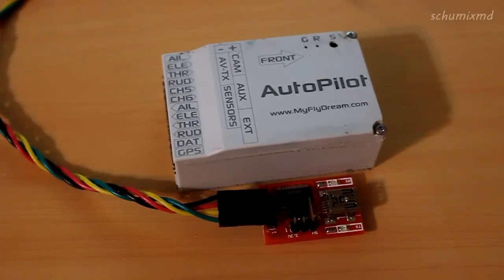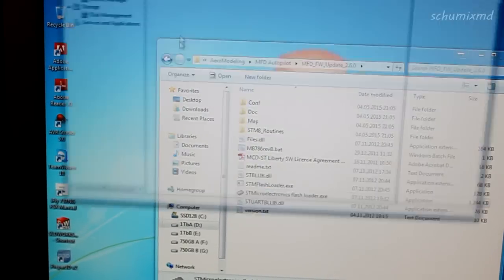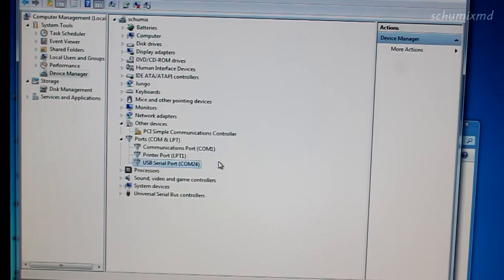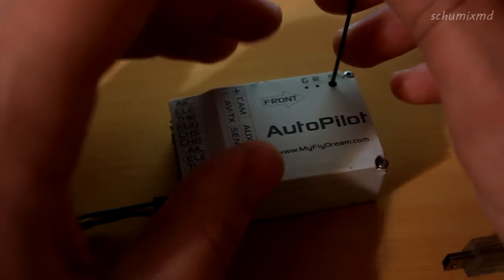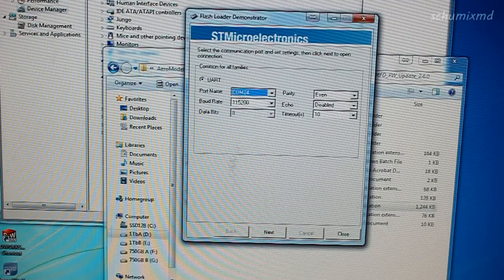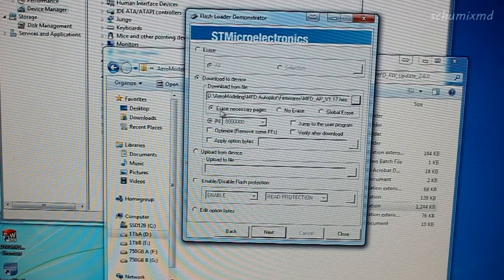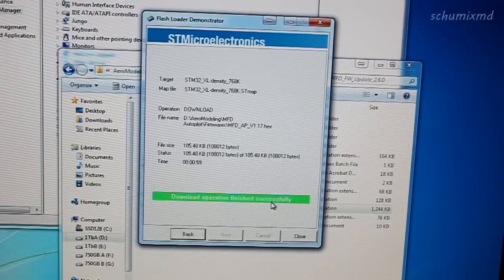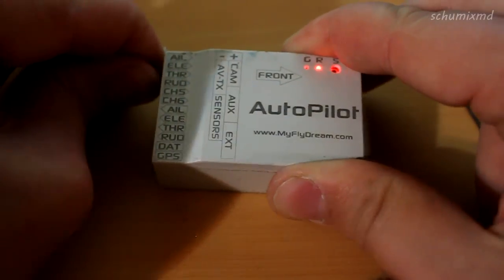MFD Update Instructions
In this video I am shortly explaining how to update the firmware of the MFD Autopilot.